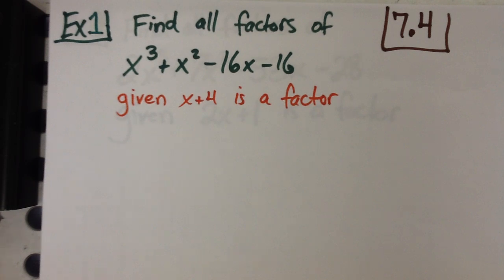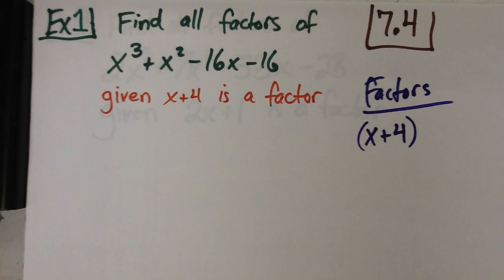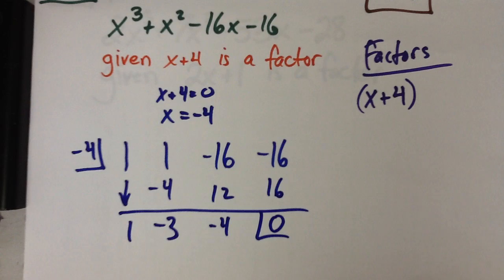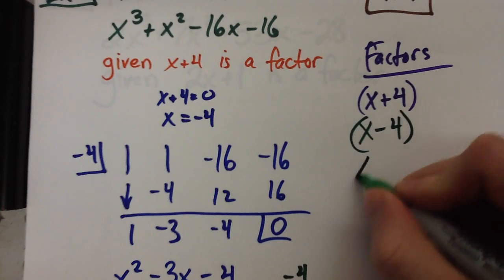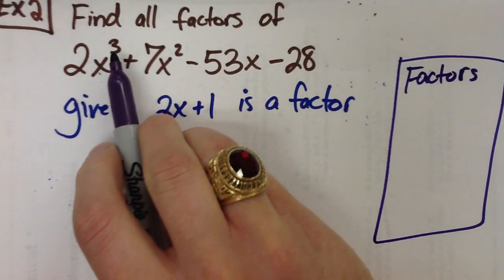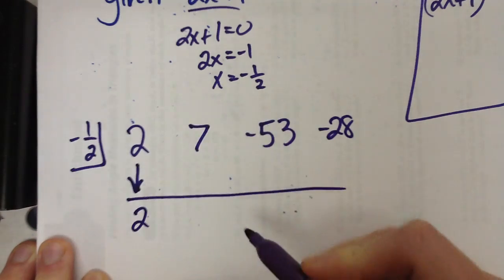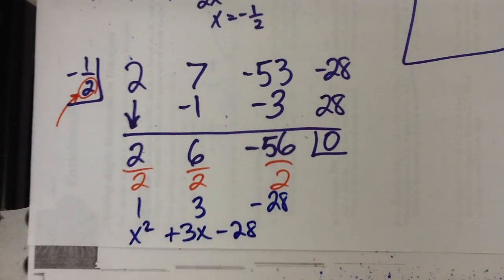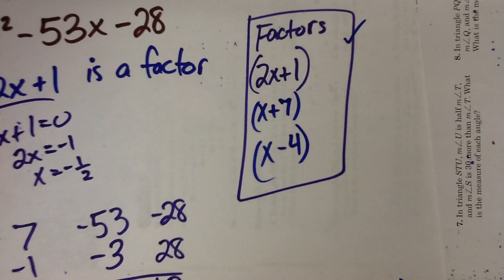7 4 Lesson Finding Factors of a Polynomial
Ex 1) Factors of x^3 + x^2 - 16x - 16

Ex 2) Factors of 2x^3 + 7x^2 - 53x - 28